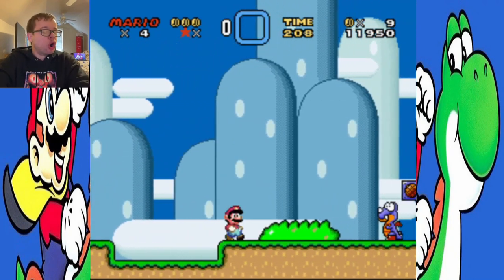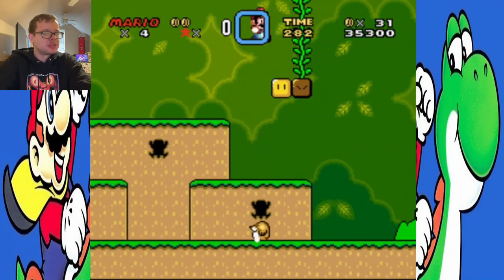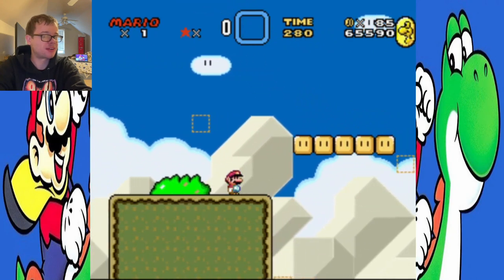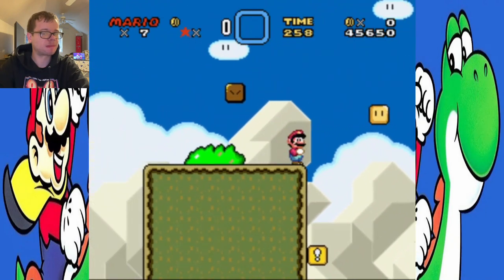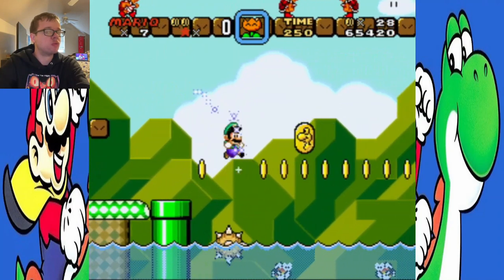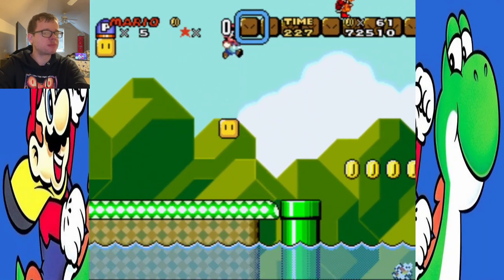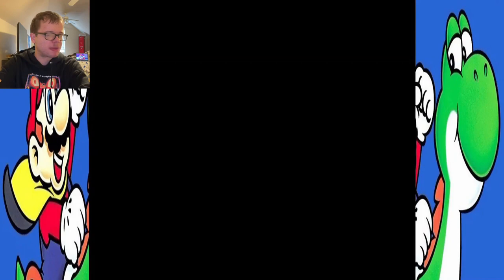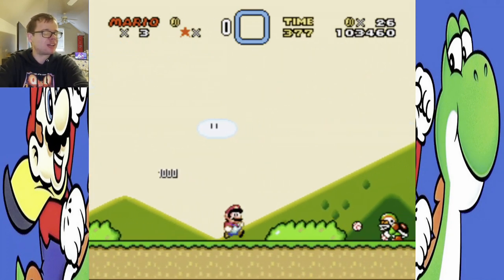one off let's plays: super Mario world